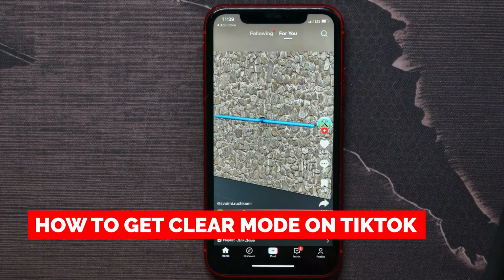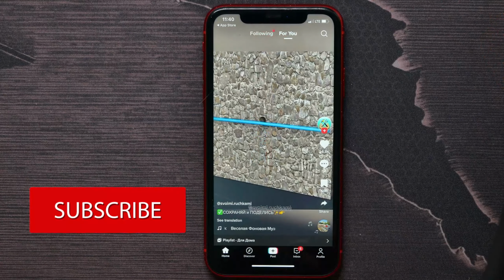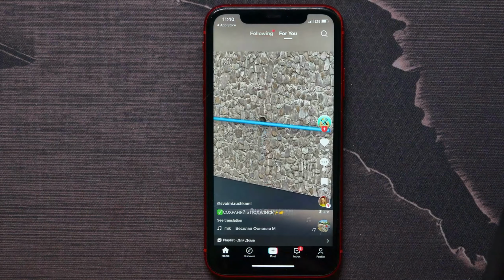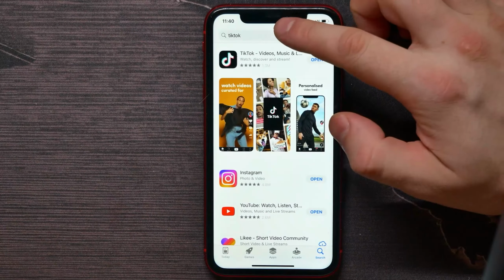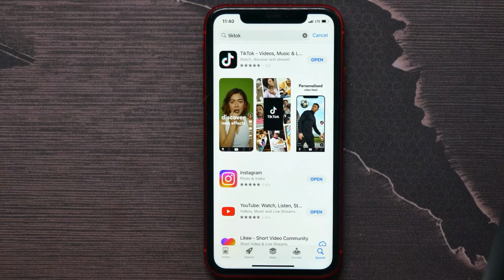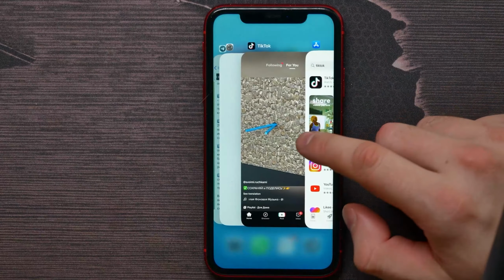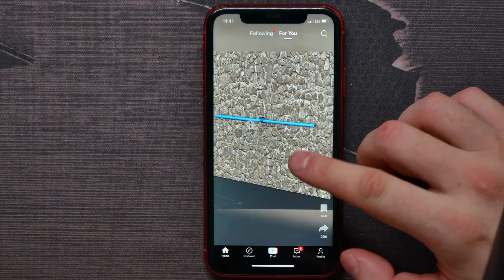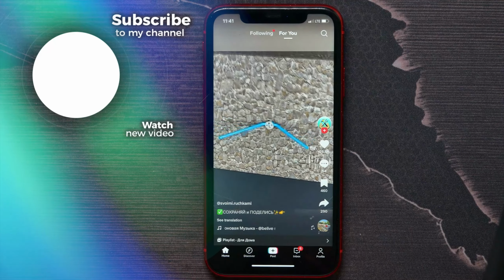How To Get Clear Mode On Tiktok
In this video i show simple way How To Get Clear Mode On Tiktok